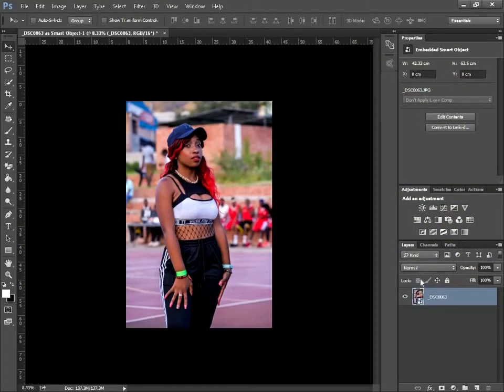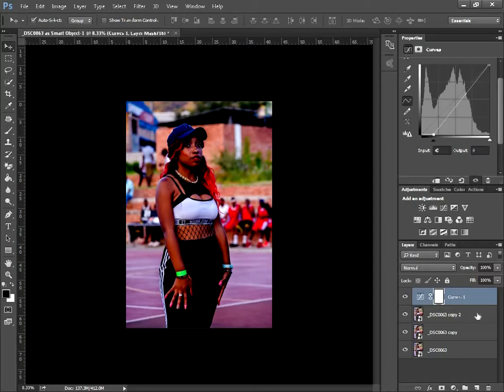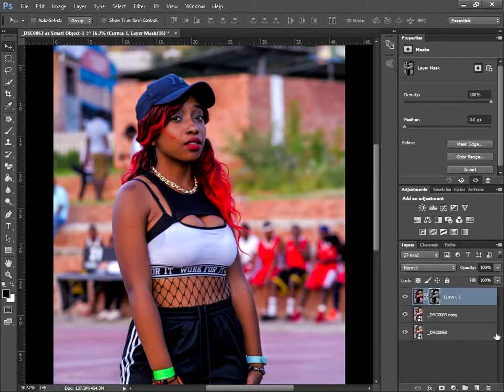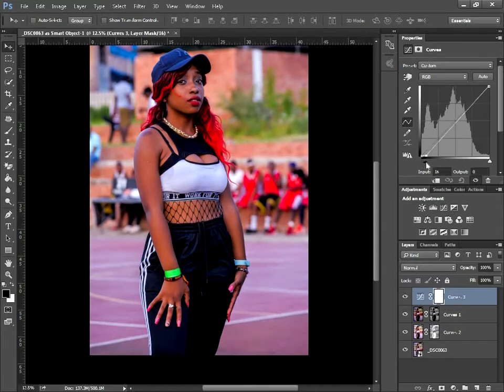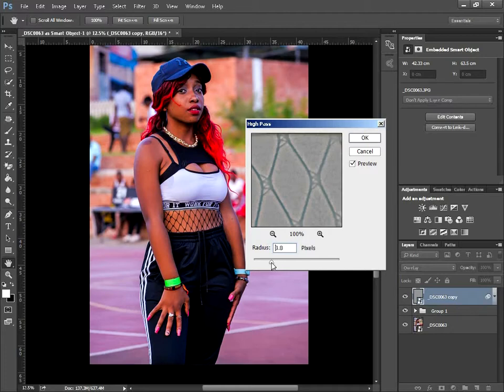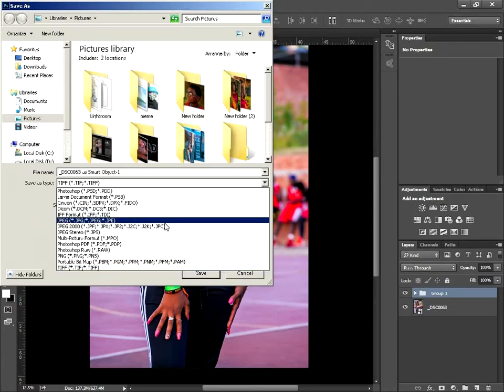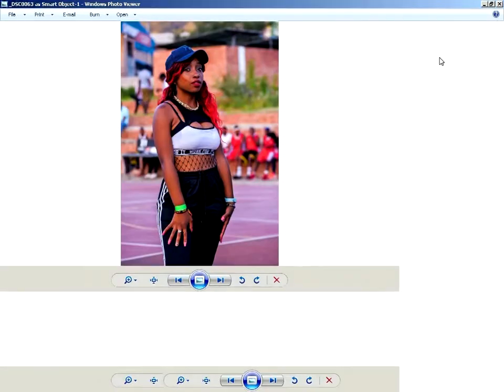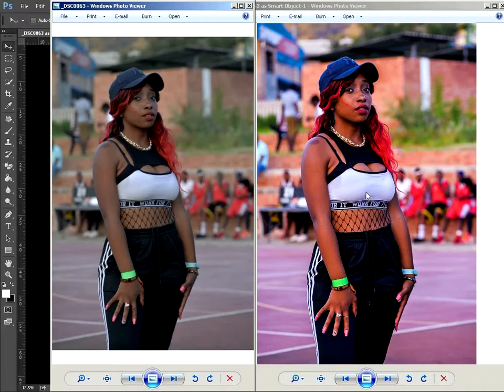How to edit in Lightroom and Photoshop (Part 2)